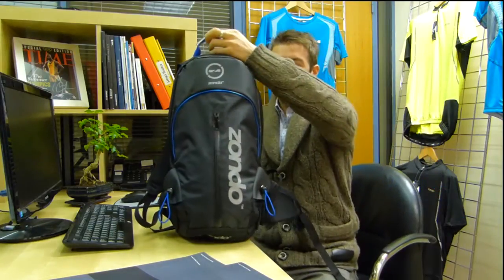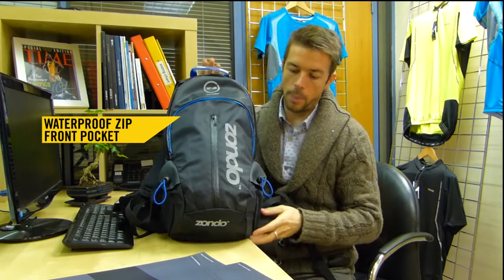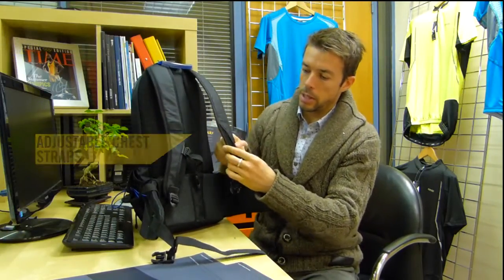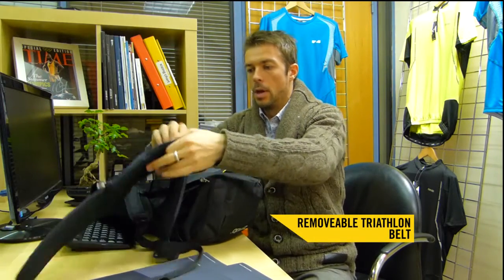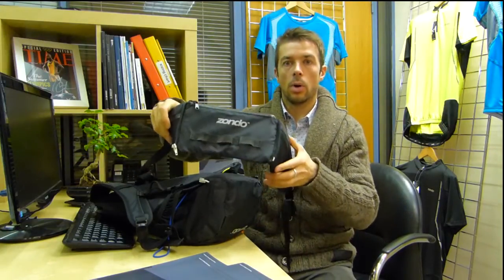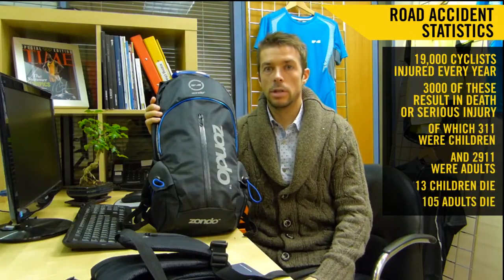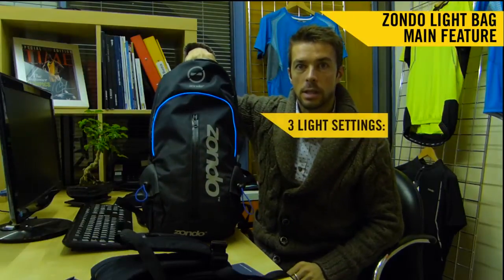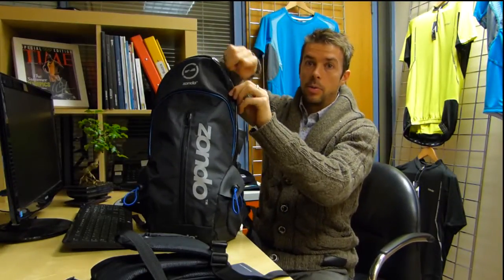Zondo Firefly Bag - Kickstarter Project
Here is the video for the Zondo Firefly Bag, so if you want to have more information about this project, go